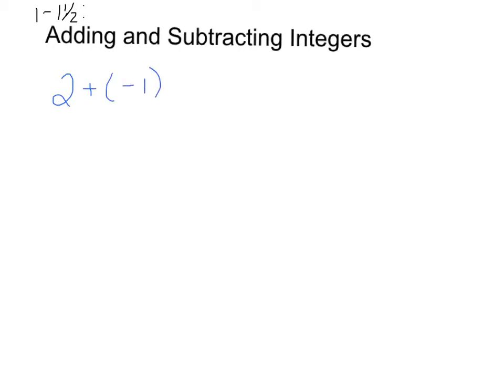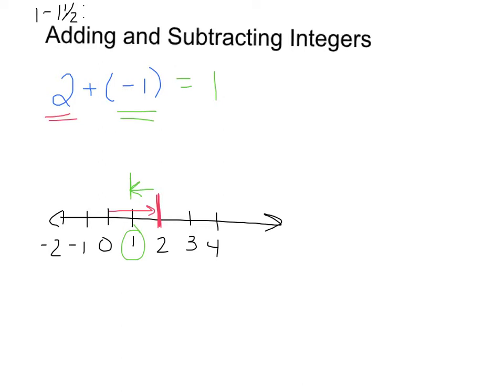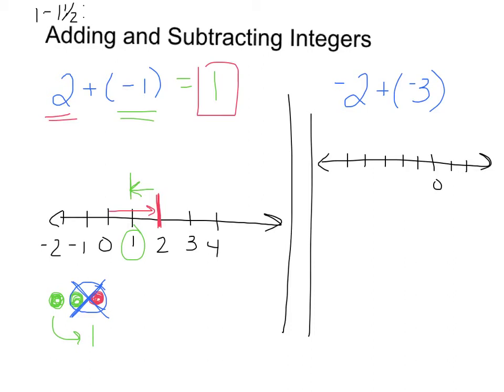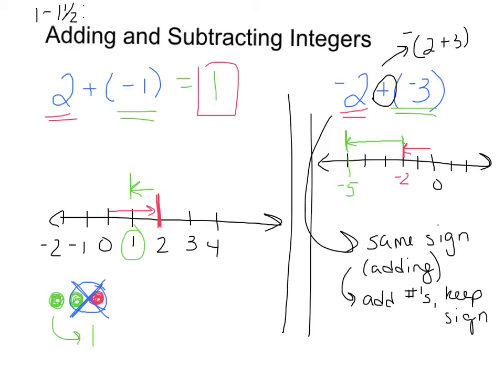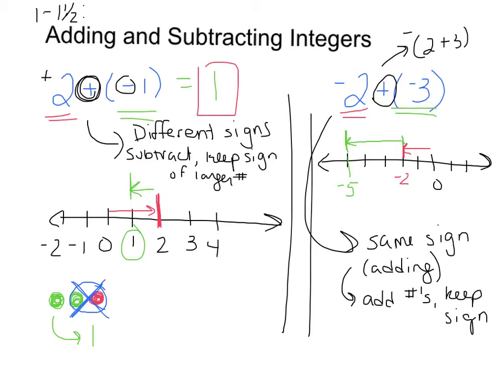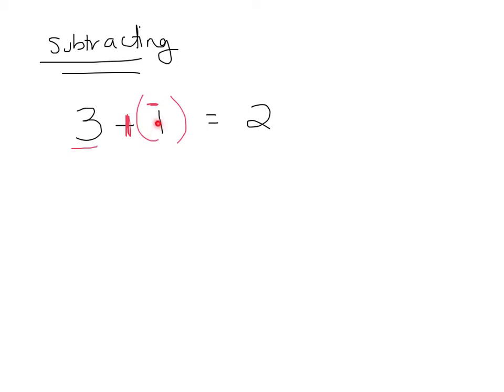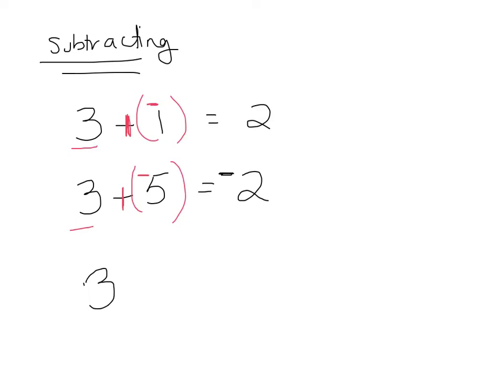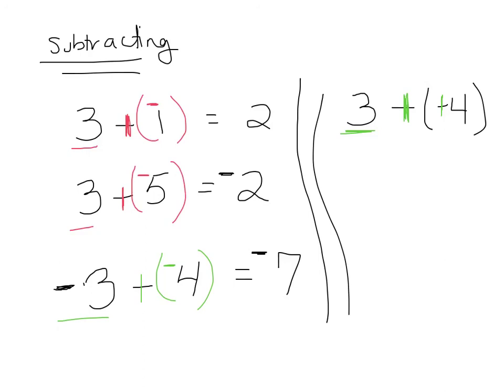1-1.5: Integer Addition and Subtraction